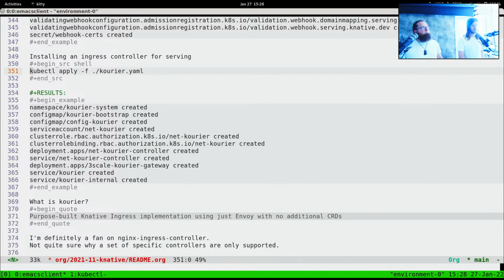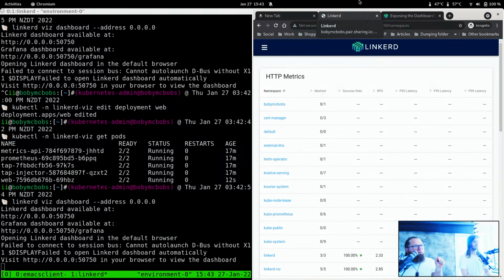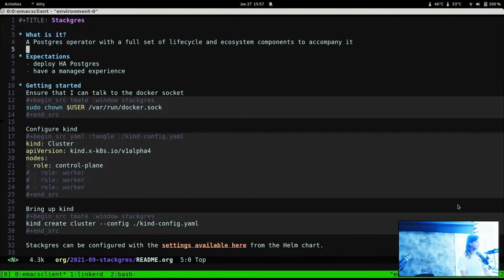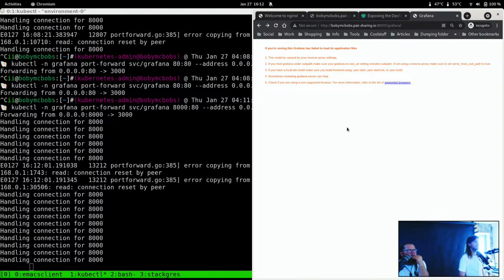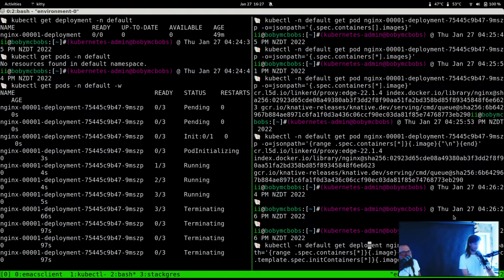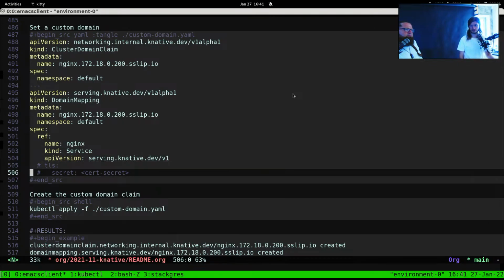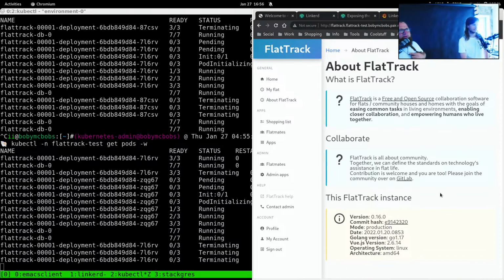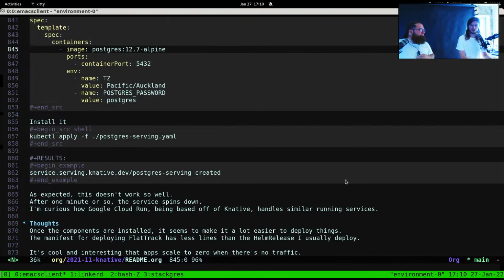2022-01-27 CloudNative.NZ Meetup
We walk through an impromptu conversation about knative w/  Caleb Woodbine, Hippie Hacker, and Kirk Newsome